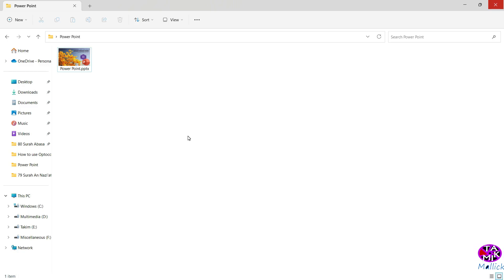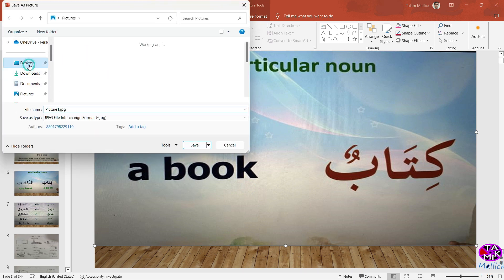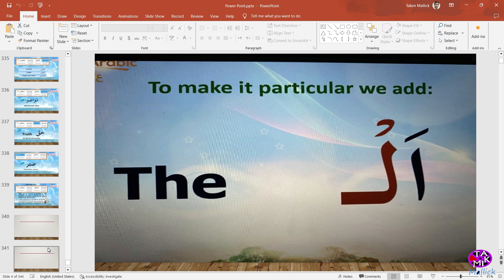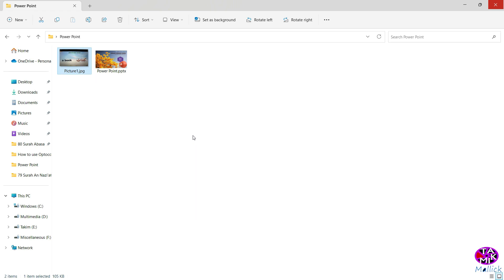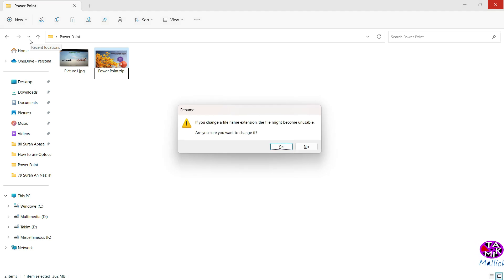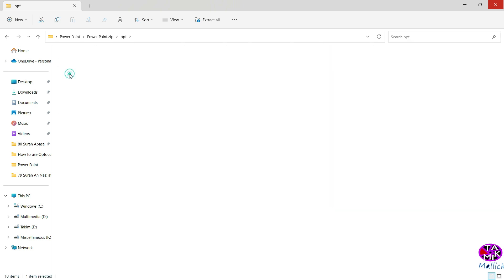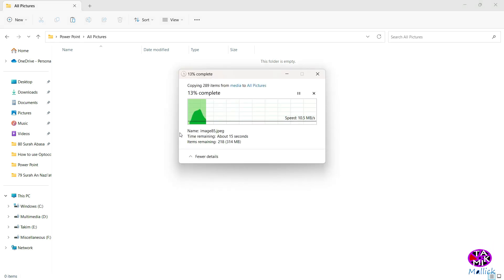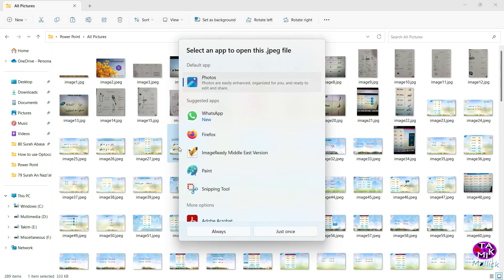How To Save All Pictures Together From Power Point File